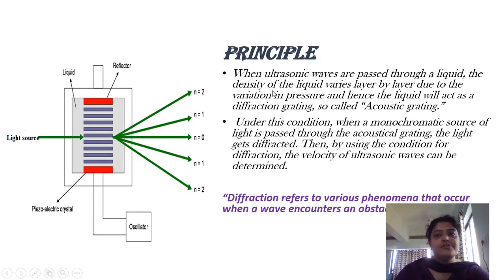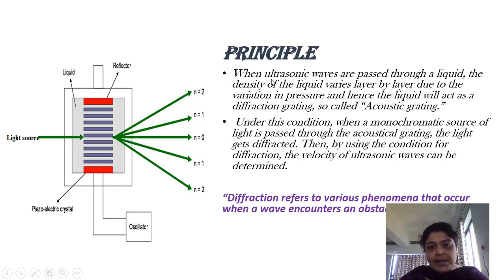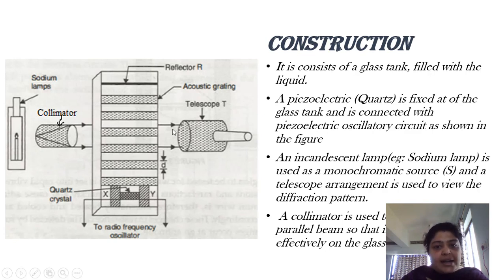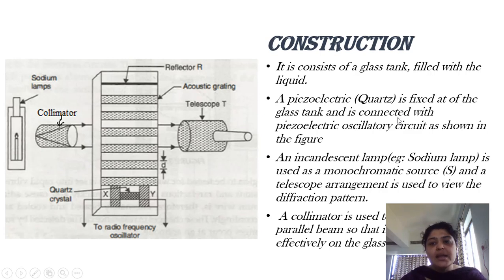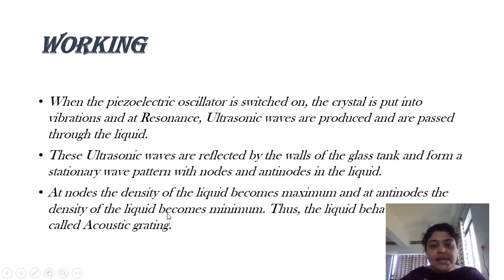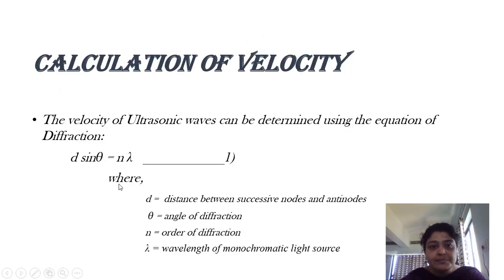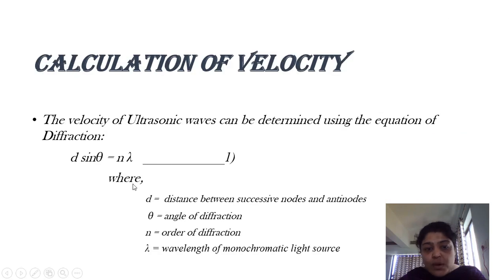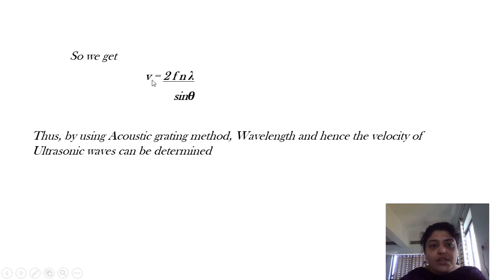Acoustic grating method